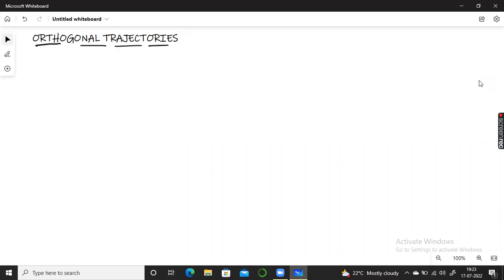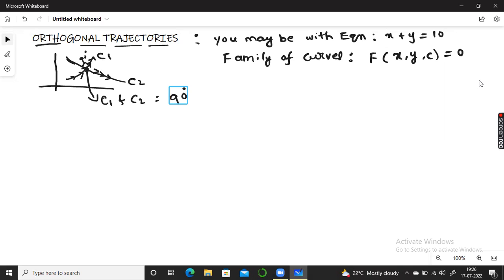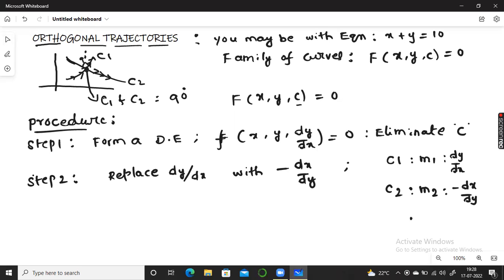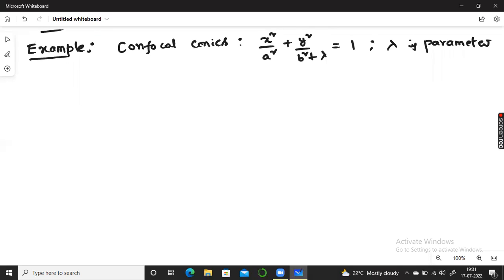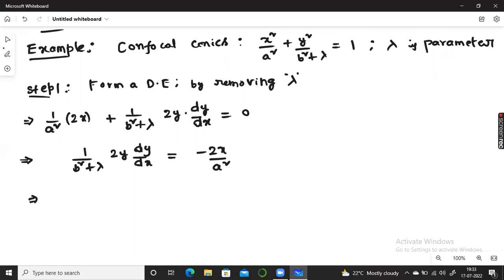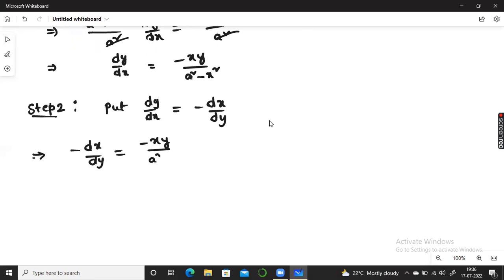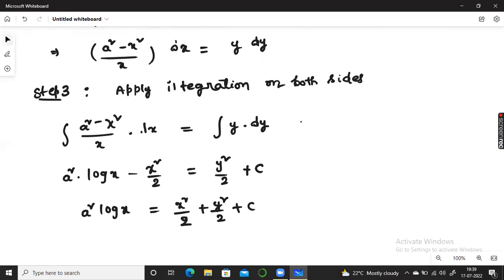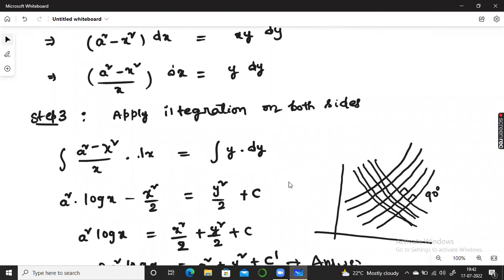ORTHOGONAL TRAJECTORIES by AMMAJI RAO DUPPADA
@VIVEK LABS, @ammajiraoduppada8011